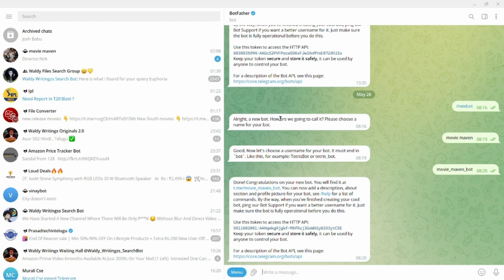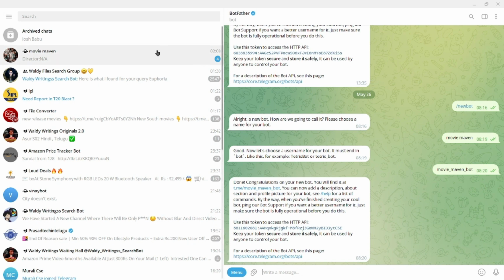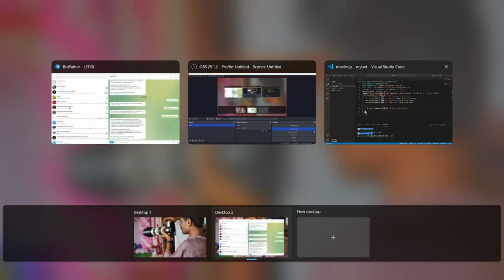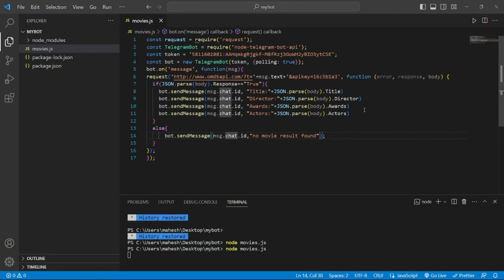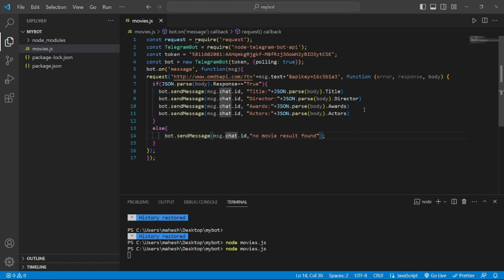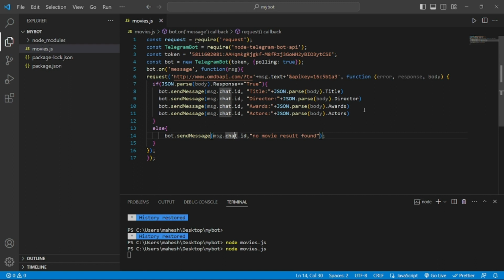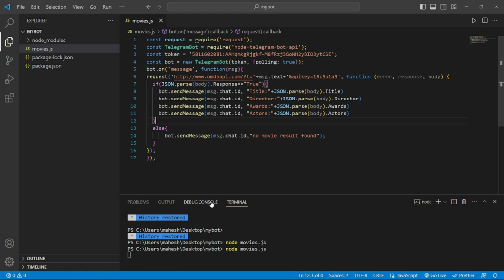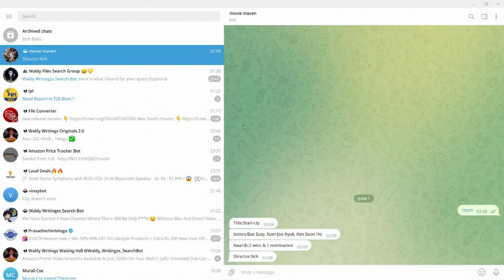Creating a Movies Telegram Bot with IMDb API | Node.js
Learn how to create a Movies Telegram Bot using IMDb API in this step-by-step tutorial. No prior programming knowledge needed.

1)Introduction to Telegram bots and their benefits.
2)Setting up the development environment.
3)Obtaining an IMDb API key.
4)Building the bot, fetching movie data, and adding features like search and recommendations.
5)Deploying the bot to a cloud server for global access.